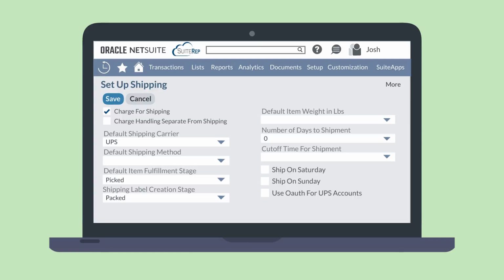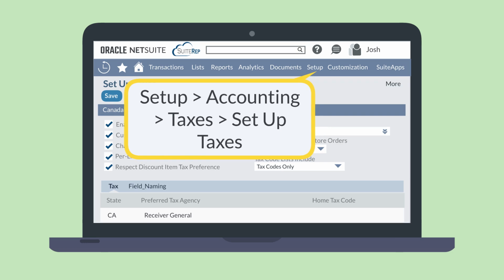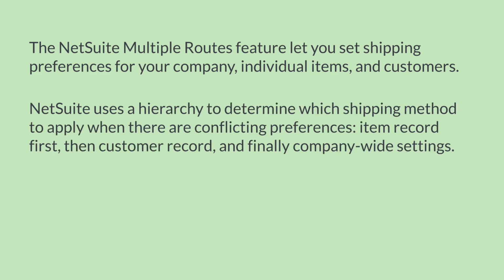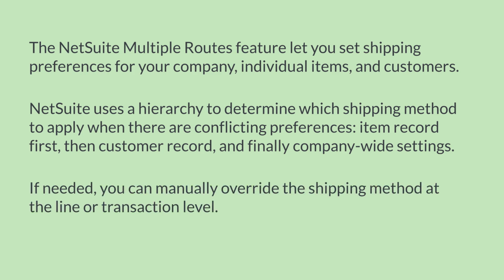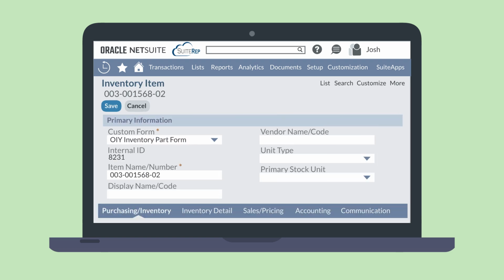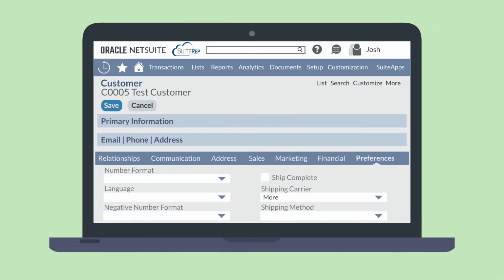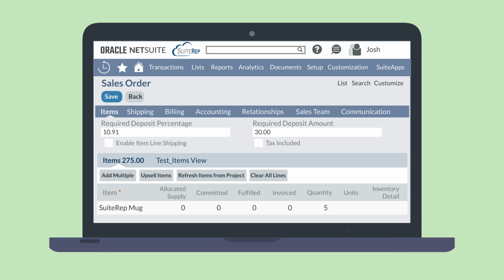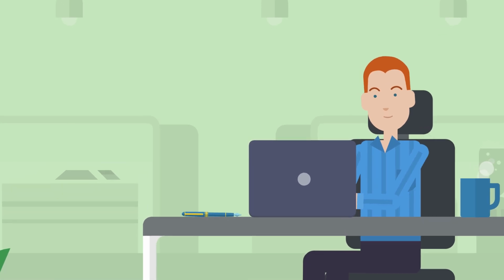NetSuite Multiple Shipping Routes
Do you need to ship items on a single transaction to multiple destinations? The NetSuite Multiple Shipping Routes feature can do that. In this video, explore how to set up and use Multiple Shipping Routes in your NetSuite account.

Are you more of a blog-reader than a video-watcher? No problem—you can read our blog on this topic